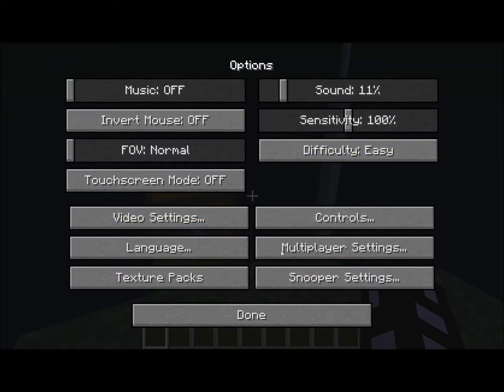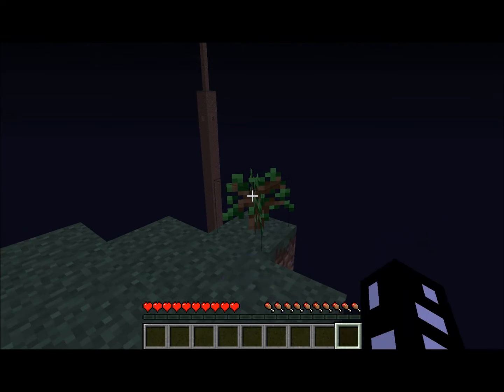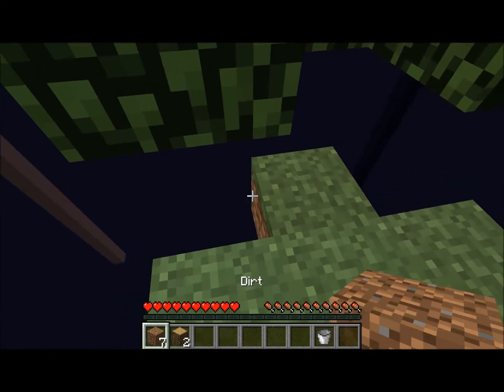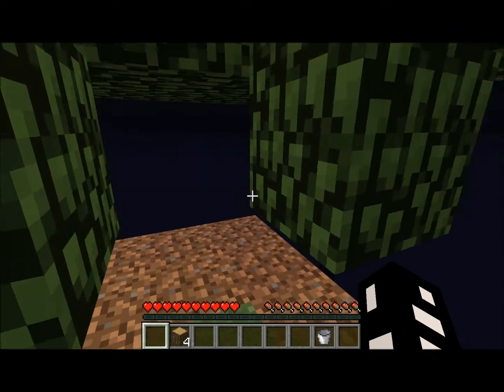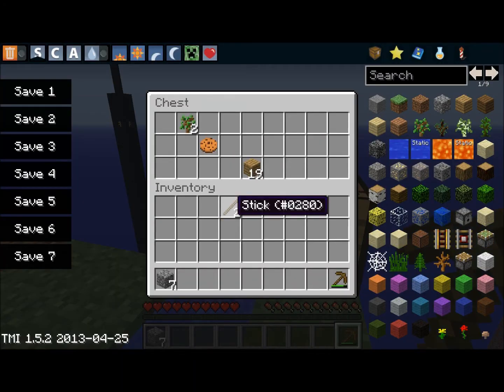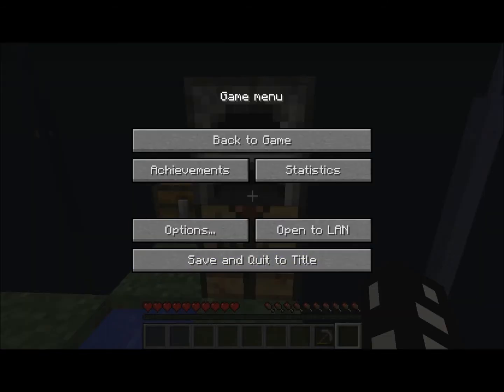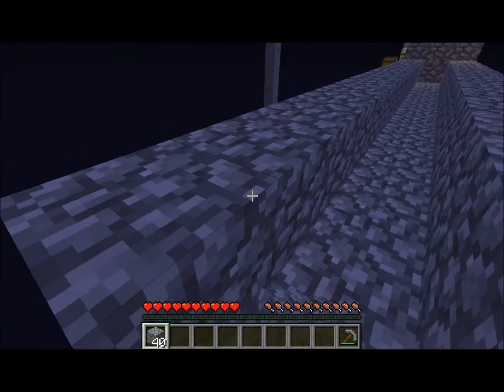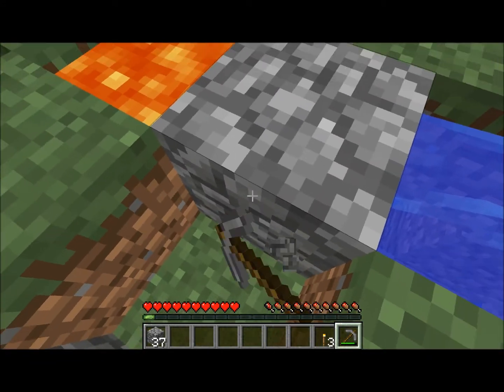Minecarft 4 Pillar Survival Part 1 Cobblestone Generator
Hello Justinites! In this video I am playing a map called 4 Pillar Survival.  It is very similar to skyblock and has a lot of challenges.  Hope you enjoy :D